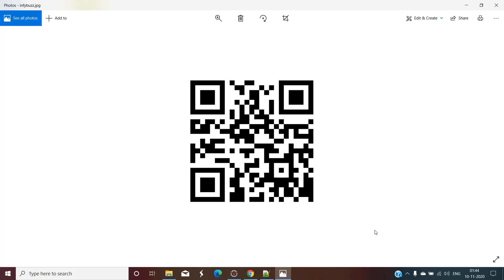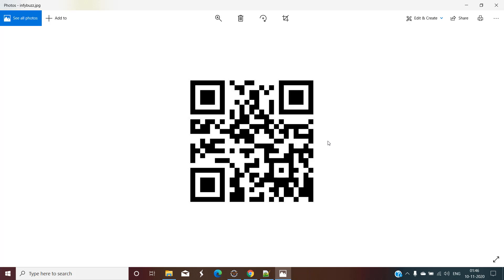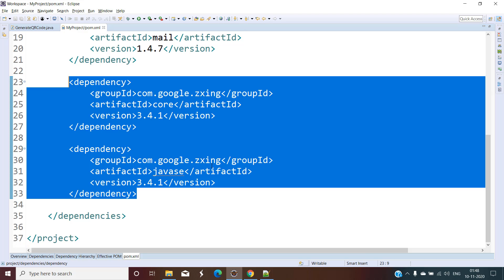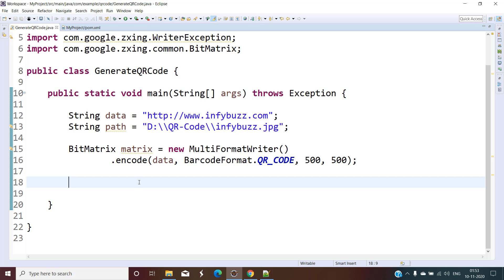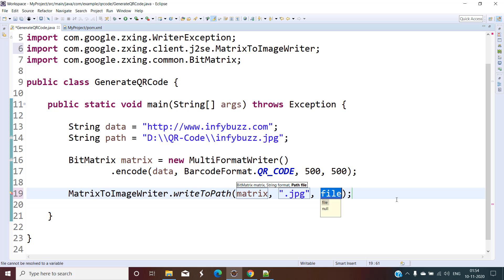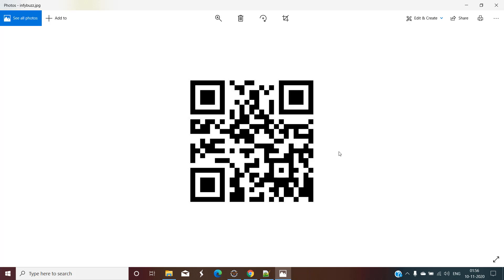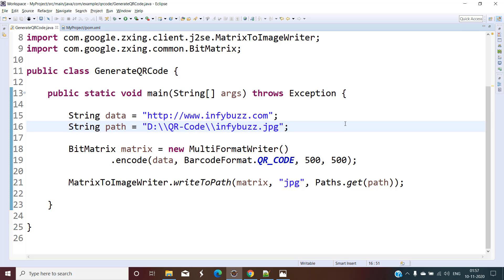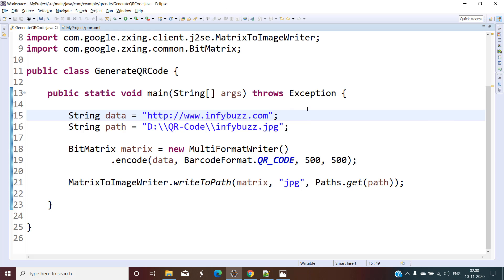Generate QR Code In Java Using ZXing Library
In this video we will see how to generate QR code in java. We will use ZXing (Zebra Crossing) library for this. QR stands for Quick Response.

After generating the QR code if you want to decode it then you can use any online QR code decoder.